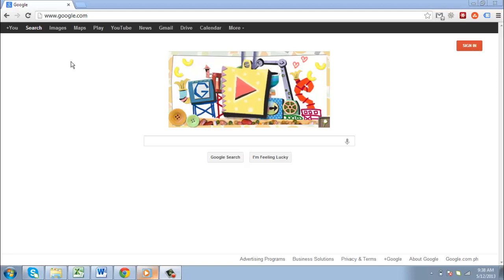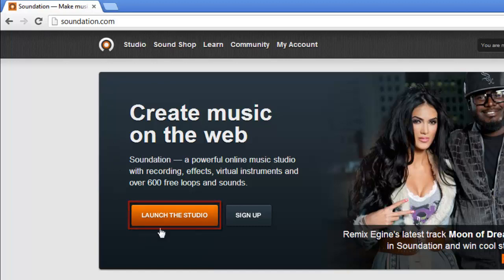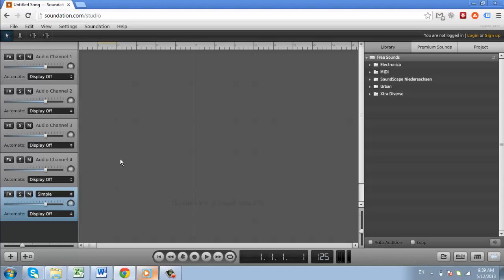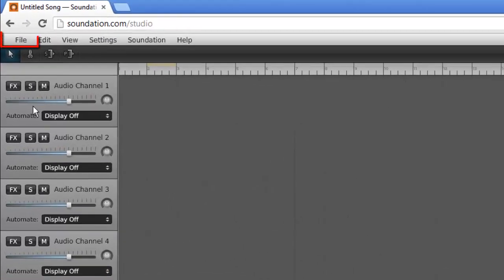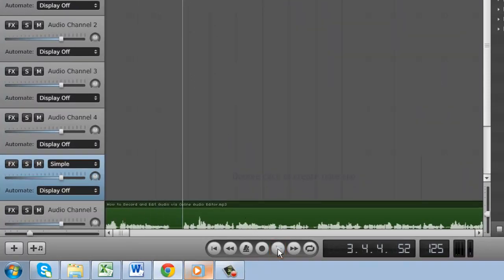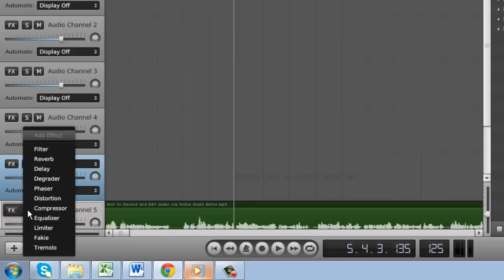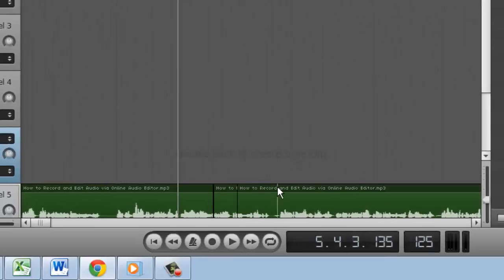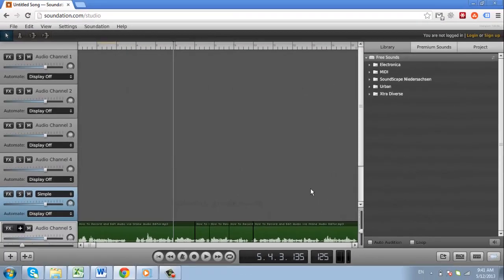How to Record and Edit Audio via Online Audio Editor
This tutorial will show you how to edit audio online.

There are plenty of expensive desktop audio editing programs. In this tutorial you are going to learn about online audio editors that can be run in your web browser.

Step # 1 -- Navigating to an Online Audio Editor

We are going to look at the online software by Soundation, so open your preferred internet browser and visit " On the page that loads click on the "Launch the studio" option. A loading bar will appear and you will have to wait a while for the program to load.

Step # 2 -- Importing a Track

Once the page has loaded you will be presented with an interface that will look familiar to anyone who has edited audio before. On the left there are several channels with space for the tracks to the right. There are various playback controls at the bottom as well as a menu bar at the top. Here we are going to import an audio file from our computer by clicking "File" then "Import audio file". You will see the waveform appear in the editor.

Step # 3 -- Adding an Effect

To play this track you can click the play button at the bottom of the screen, when done simply click the button again to stop the playback. There are several editing options available in this window, the "FX" button on the track will allow you to add a number of different effects to the audio, such as "Tremolo" which alternates the sound between the left and right speaker.

Step # 4 -- Cutting and Moving Audio

You can also cut the audio by using the scissors icon in the top left. Click on this and then click where you want to cut the audio, when done, click the pointer icon again and then use this to drag the different bits of audio to different places. These are just a few of the features of this online audio editor that will allow you to get much more from your audio.